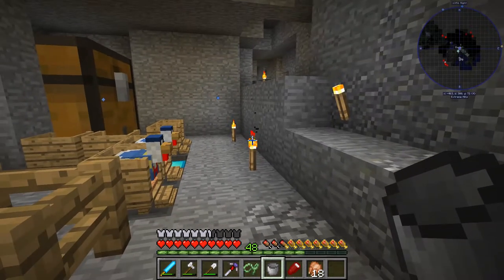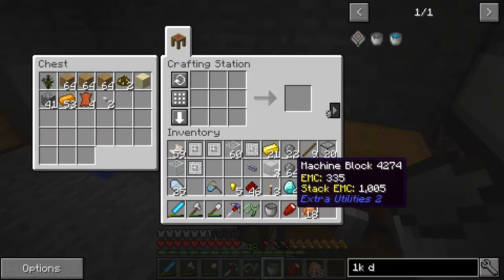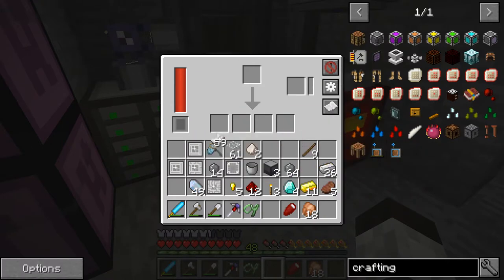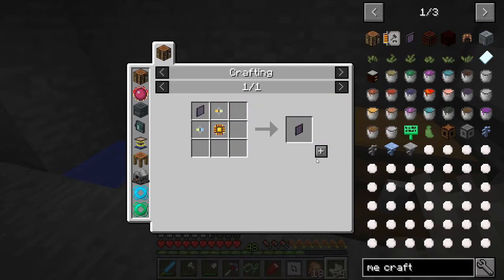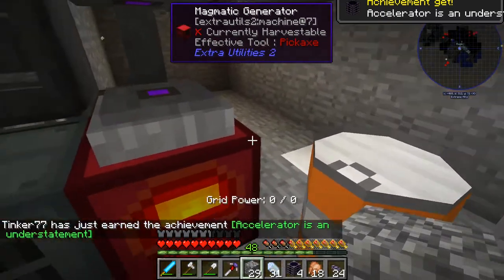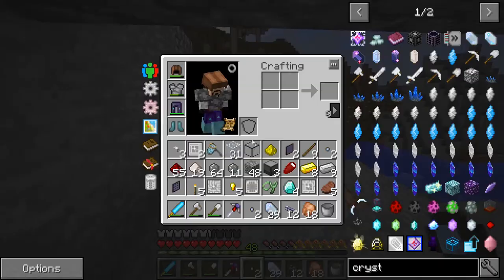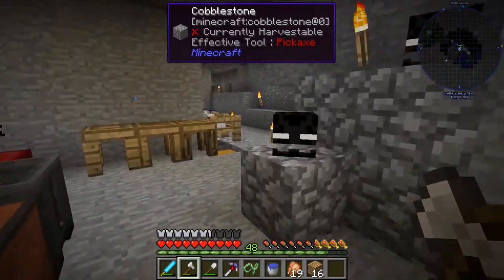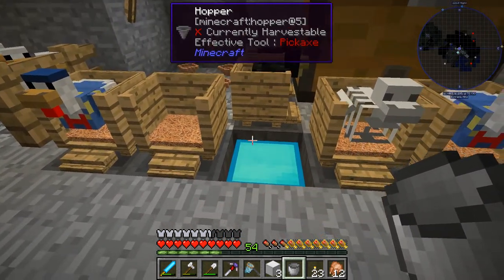FoolCraft 2 Solo: Episode 5 - Lava Chicken Power!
In this episode I finish getting chickens all the way to lava chickens, and get them hooked up to power the infrastructure.

Music

PC
PROCESSOR: i7-8700k (Coffee Lake)
RAM: 32GB DDR4-2400
VIDEO: Nvidia GeForce GTX 1080 Ti
BOOT DRIVE: 512GB SSD
DATA DRIVE: 2TB 7200RPM
MONITORS: Samsung CF519 - 27" Curved
KEYBOARD: Logitech G413 Carbon
MOUSE: Logitech G403
MICROPHONE: Blue Yeti USB
HEADPHONES: Beats Solo2 Red
CAMERA: Logitech C922

Software
RECORDING: Streamlabs OBS (SLOBS)
EDITING: Adobe Premiere Pro
EFFECTS: Adobe After Effects